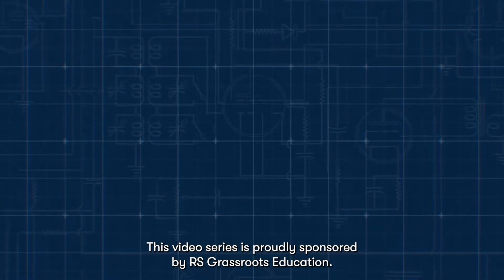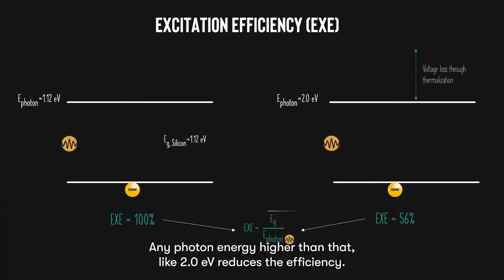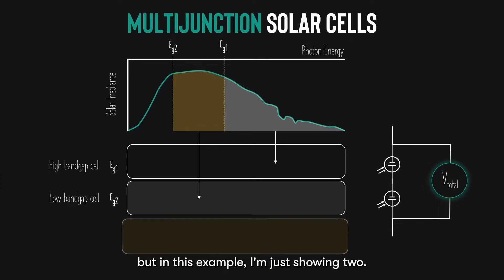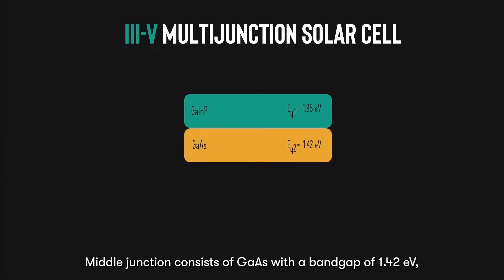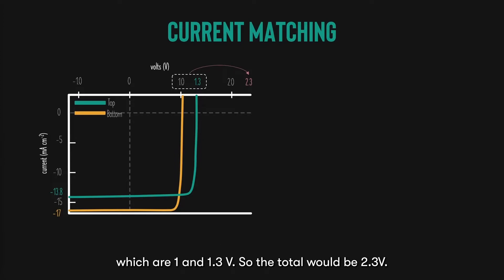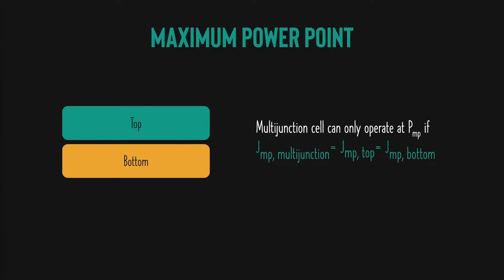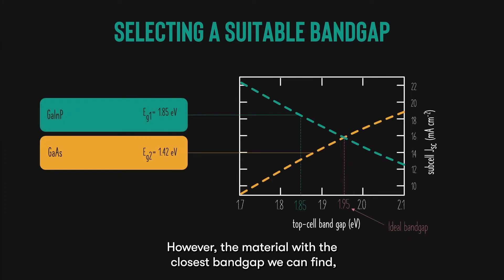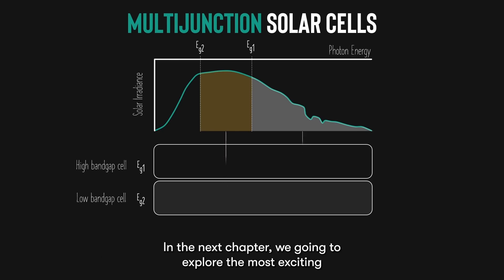Shining Light on Solar Cells - Chapter 9: Multi-junction (Tandem) Solar Cells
In Chapter 9 of the video series "Shining Light on Solar Cells", we explore how we can break the Shockley Queisser limit by using the multi-junction concept. This video covers some basic design principles of multi-junction solar cells.

Check out the written version of this video on the DesignSpark